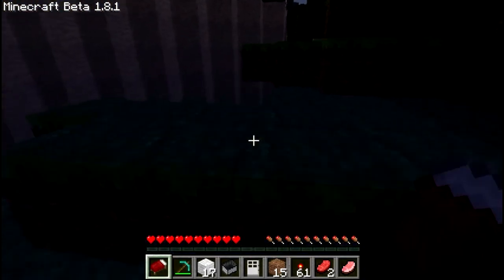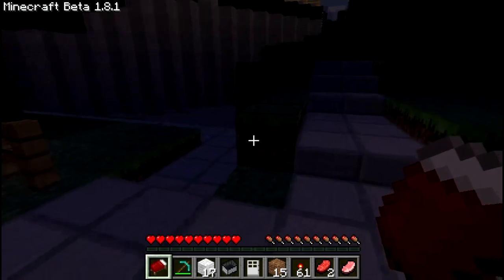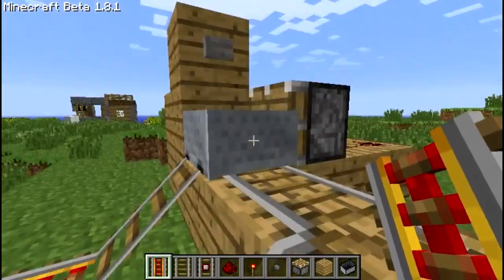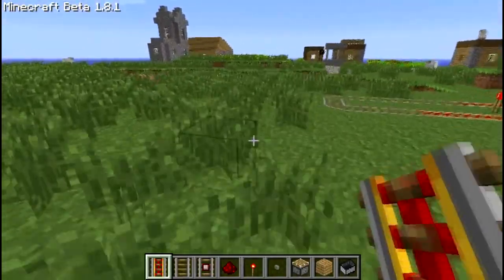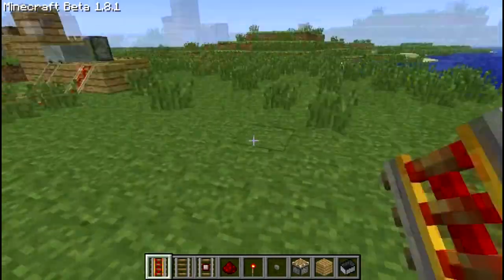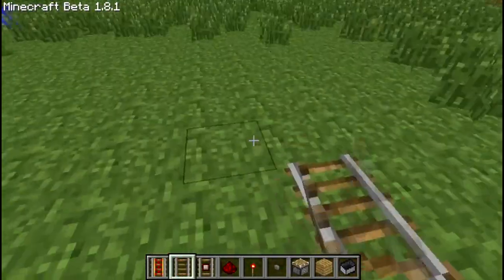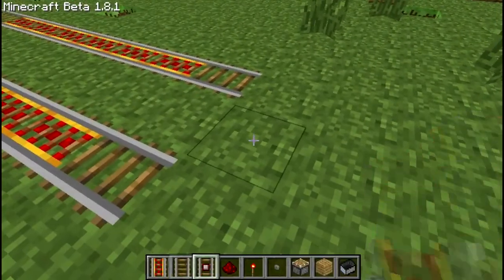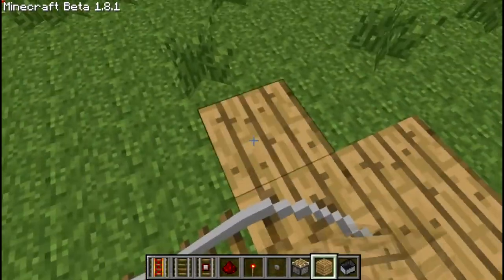comment ça marche ep 2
2em episode+nouvelle intro